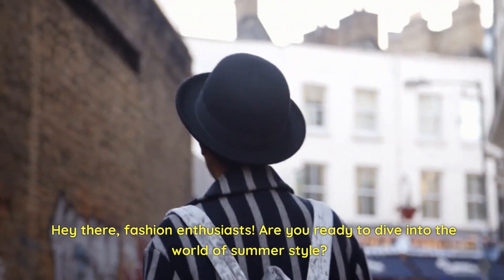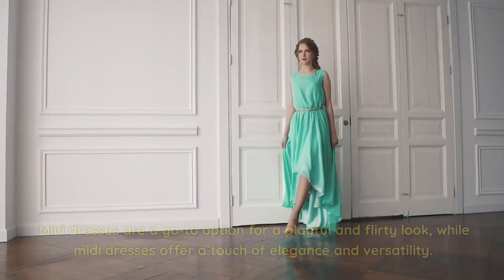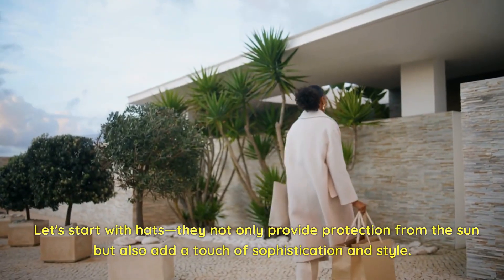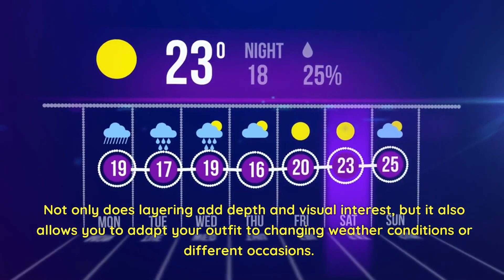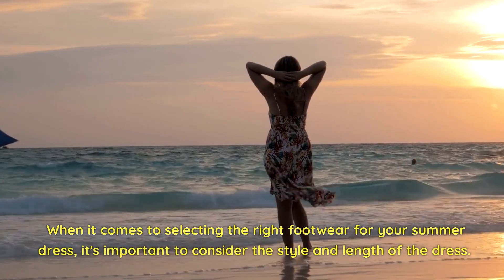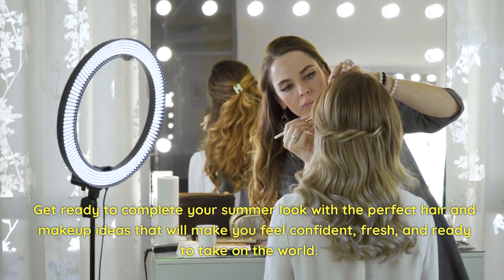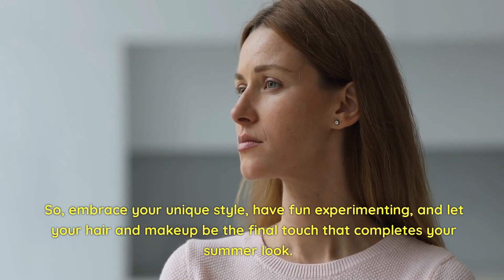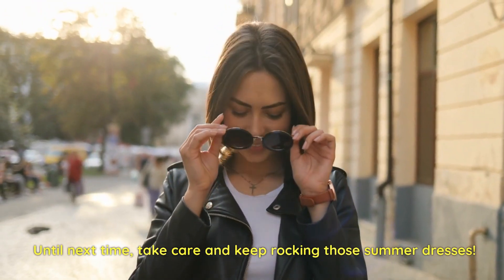How to Style Summer Dresses: Tips and Tricks for a Chic Look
In this video, we dive into the world of summer dresses and share essential tips and tricks to help you achieve a chic and fashionable look.

Whether you're attending a beach party, a summer wedding, or simply enjoying a casual day out, we've got you covered with expert advice.

In this video, we discuss the importance of choosing a dress that suits your body type and personal style, while highlighting the versatility and popularity of summer dresses. From different lengths and fabrics to eye-catching patterns, we explore a wide range of options that are perfect for the summer season.

To elevate your summer dress outfits, we delve into the art of accessorizing. Discover how hats, sunglasses, belts, and jewelry can instantly transform your look and add that extra touch of sophistication. We also share layering techniques, showing you how jackets, cardigans, and scarves can enhance your outfits, adding depth and versatility to your summer dress ensembles.

Of course, no outfit is complete without the right footwear. We discuss appropriate shoe choices for different summer dress styles and occasions, whether it's sandals, wedges, sneakers, or flats. You'll find inspiration for selecting the perfect pair that matches your dress and adds the finishing touch to your look.

In addition, we delve into hair and makeup ideas that complement summer dresses. From effortless beach waves to a fresh and natural makeup look, we provide tips and techniques to enhance your beauty and achieve that radiant summer glow.

If you're in need of inspiration, we've got you covered with our lookbook showcasing a collection of stylish summer dress outfits. Find your favorite looks and adapt them to your own style, experimenting with different combinations to create stunning and unique outfits.

for more fashion inspiration, tips, and advice. Our team of fashion enthusiasts is dedicated to helping you look and feel your best.

Watch this video and get ready to embrace the summer season with confidence and style! Let's make this summer a memorable one with chic and fabulous summer dress looks!